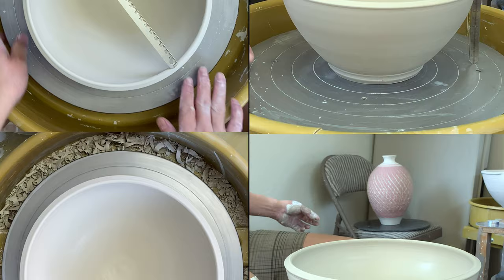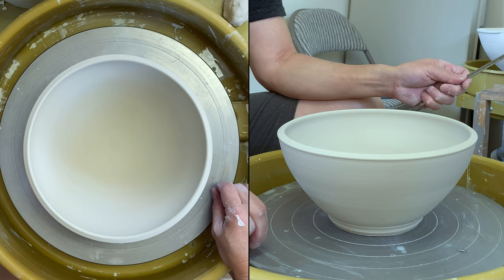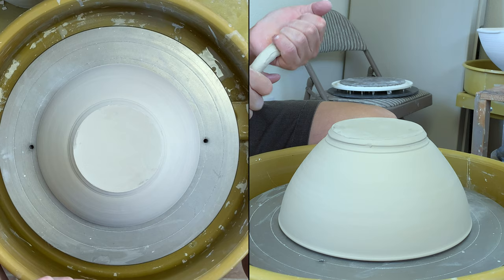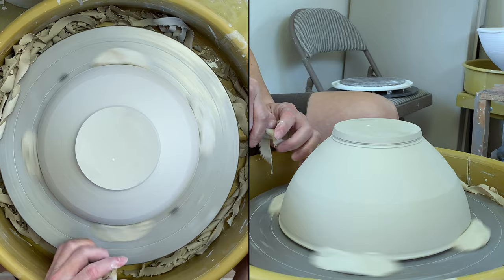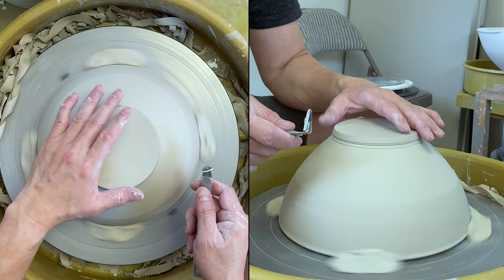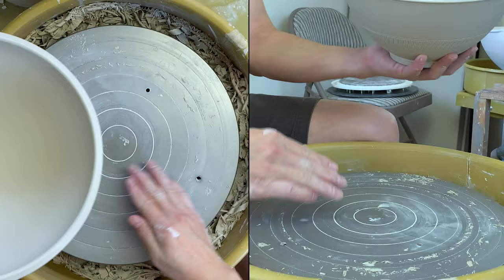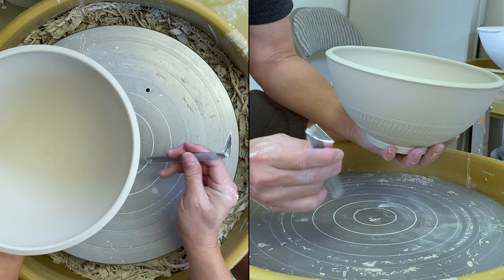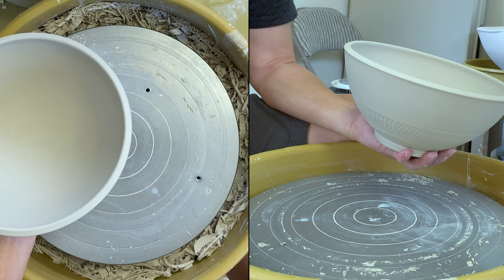525. Throwing, Trimming, Chattering a 3.5 Lb Salad bowl with Hsin-Chuen Lin 林新春 3.5磅沙拉碗公拉坯示範